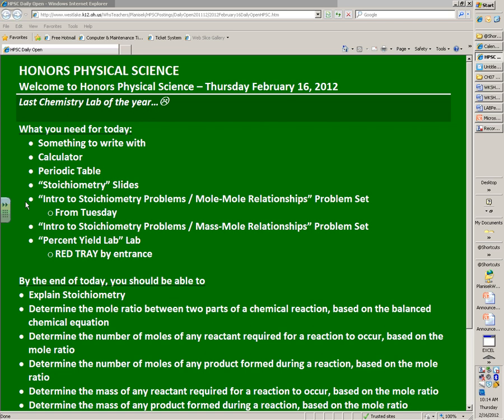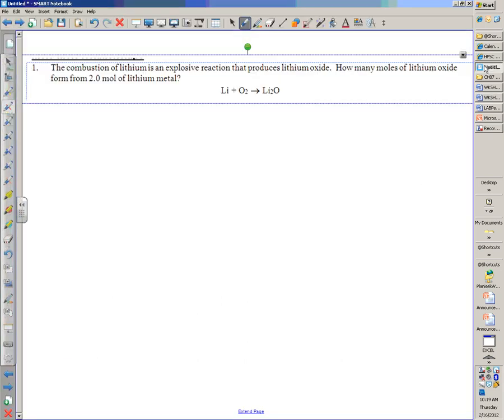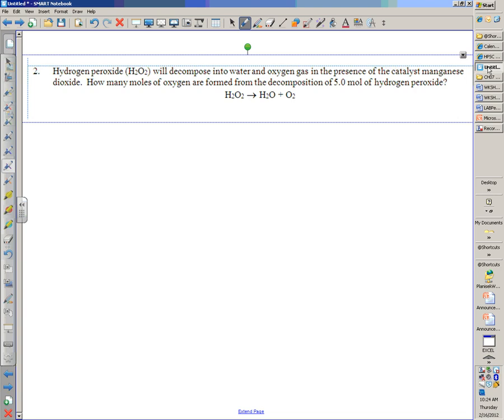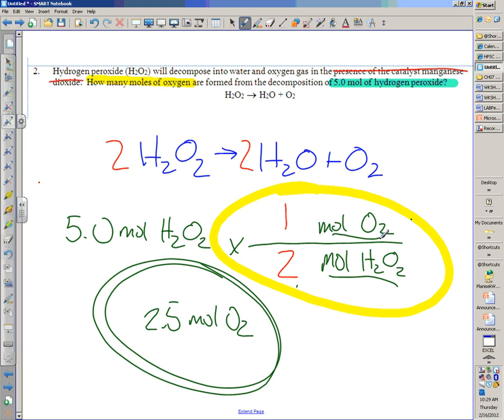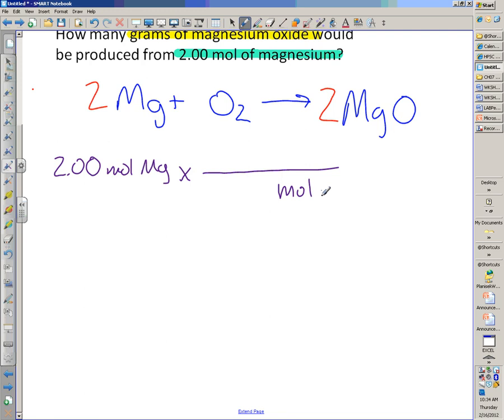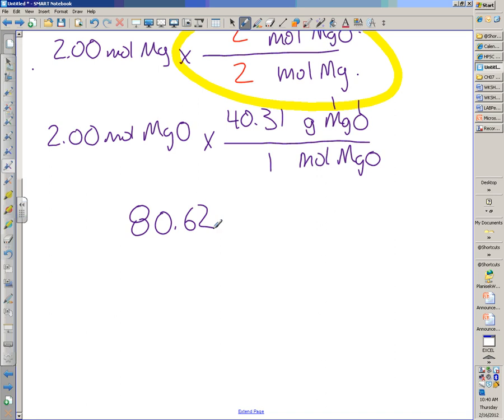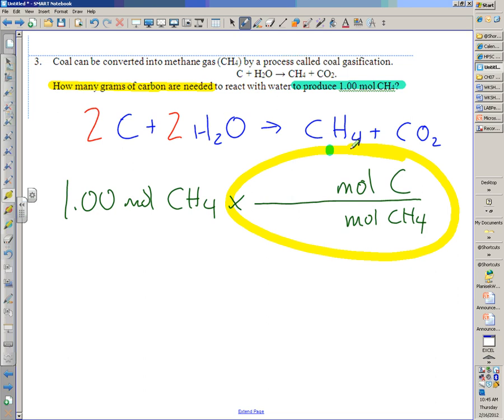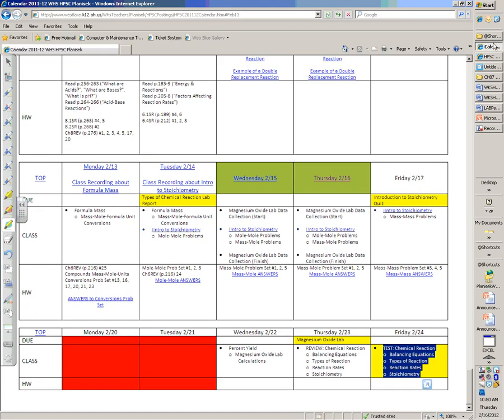WHS HPSC 16 Feb 2012 Stoichiometry Problems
Class recording from WHS HPSC on 16 Feb 2012 during 4th block.